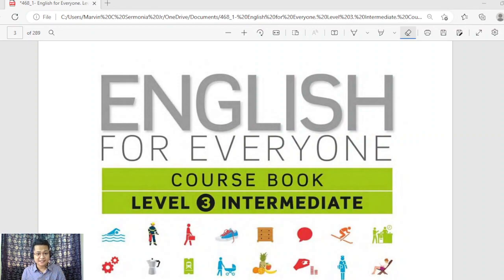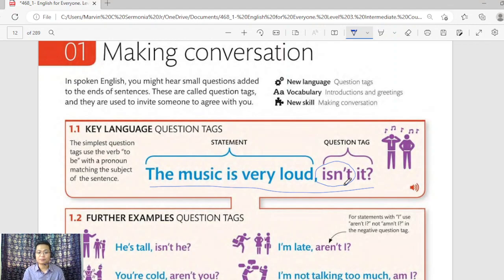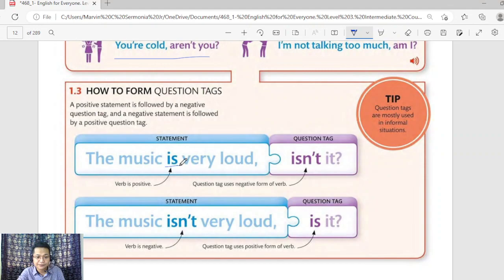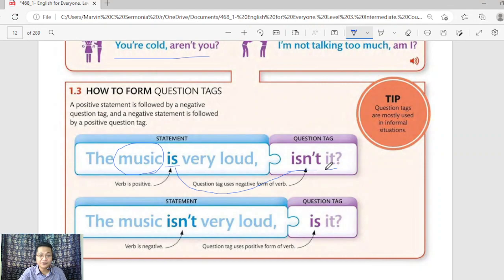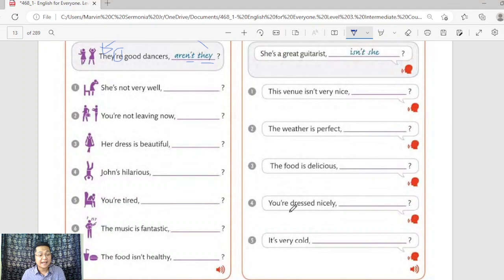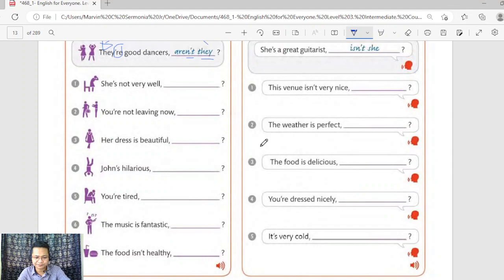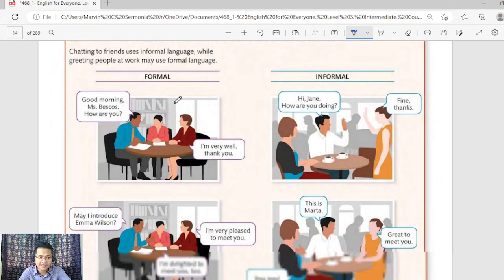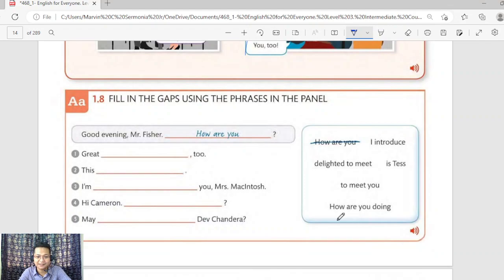Making Conversations (Question Tags and Formal vs. Informal Language)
This video is intended for Level 3 Intermediate Level